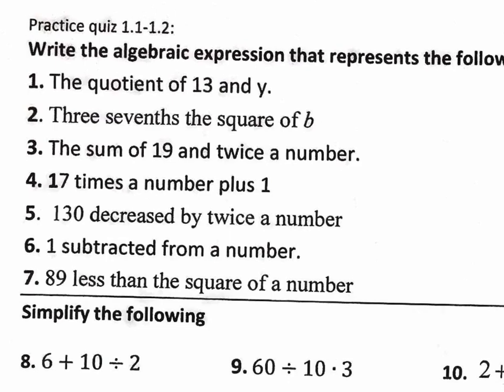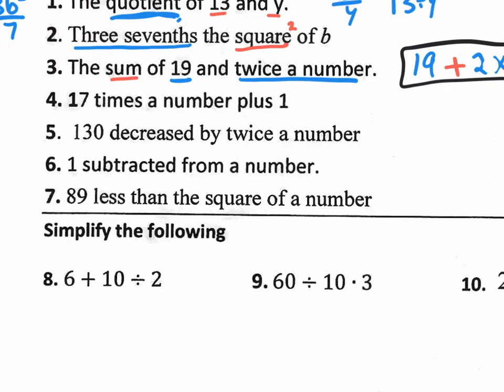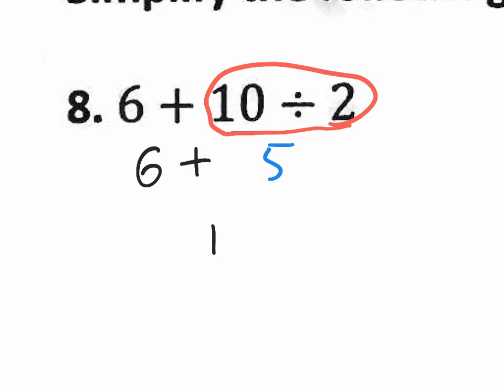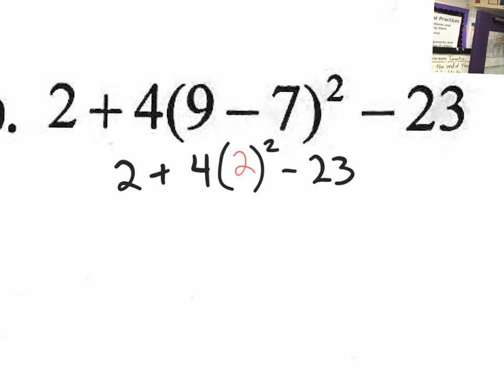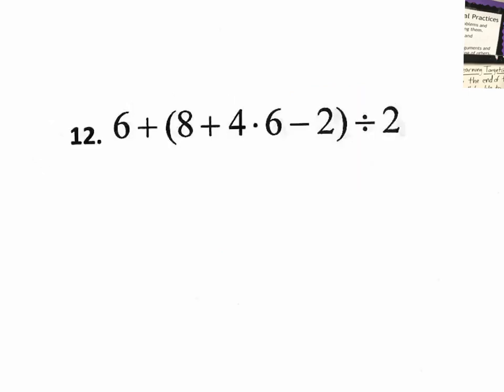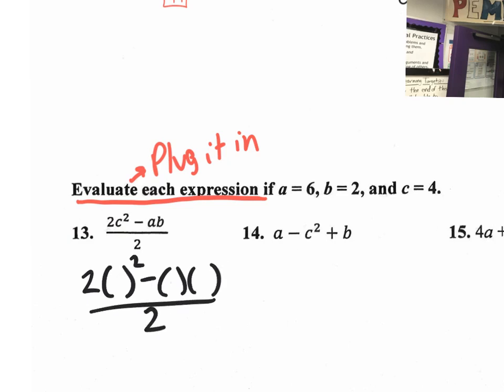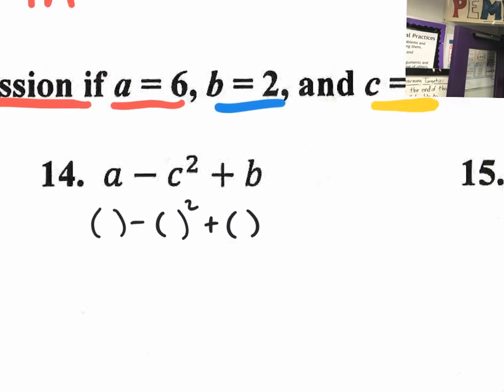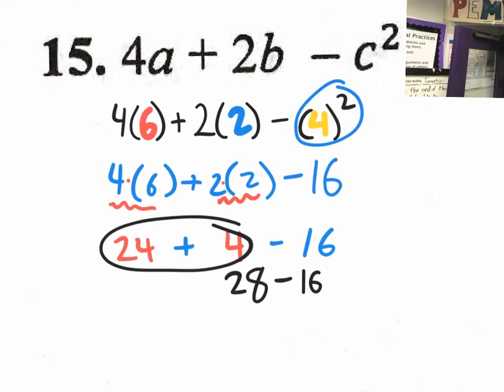Practice quiz 1.1-1.2 2018-19.